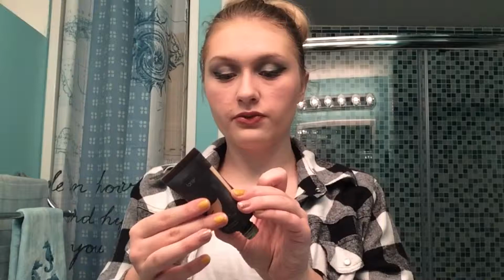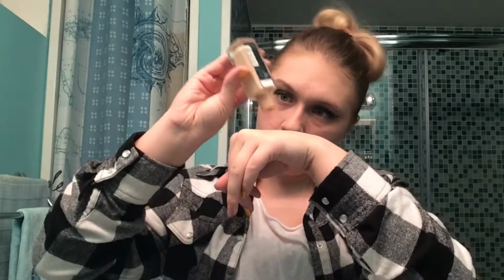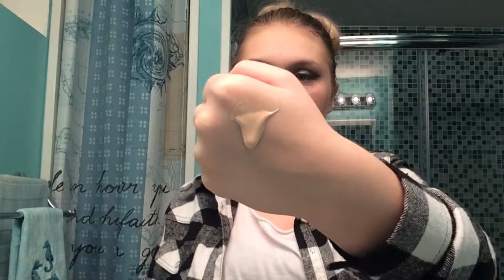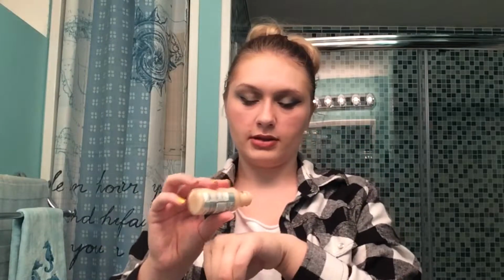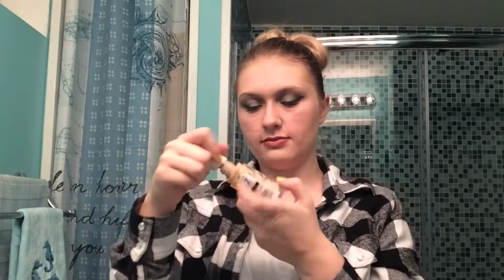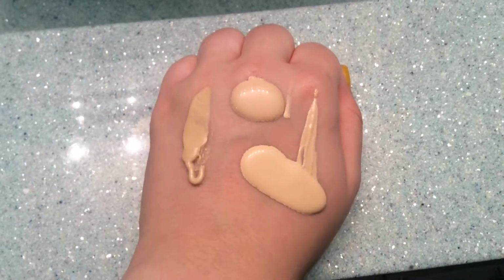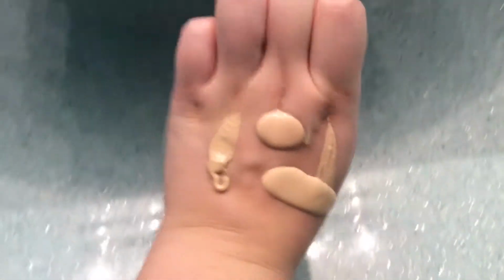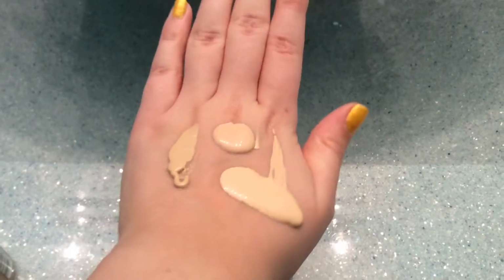Foundation Review| Fit Me, True Match, Tru Blend, Tarte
Here's a quick comparison of my most used foundations ranging from high end to drugstore I hope you can find the right one for you. via YouTube Capture